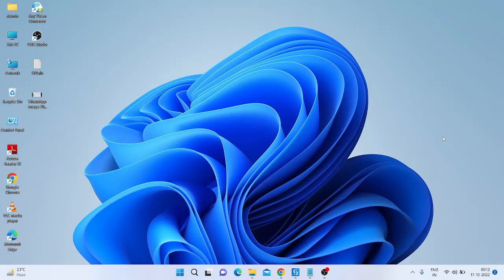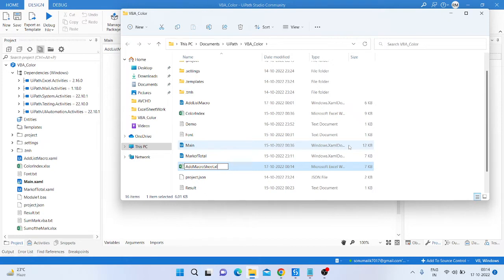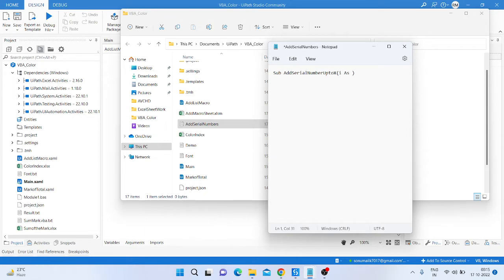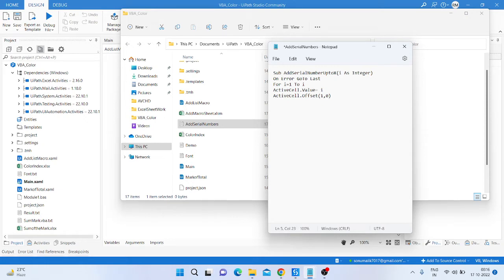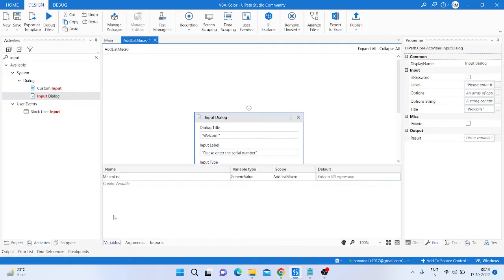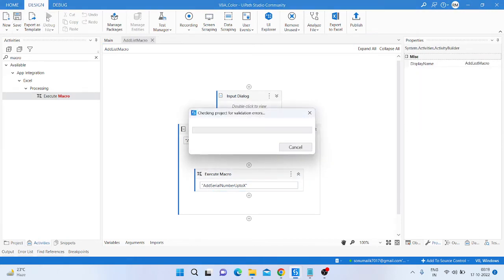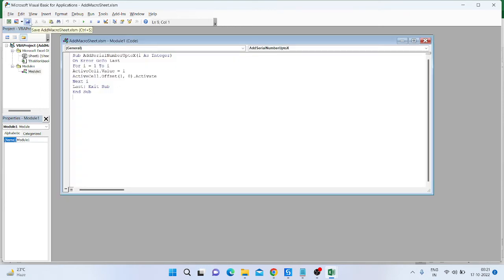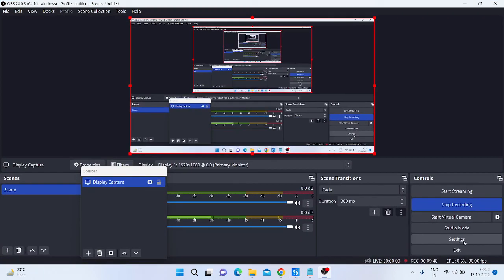Execute Macro in UiPath| RPAUipath | Excel Macro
in this topic you can learn to add serial number in a excel sheet using macro execute activity in UiPath and also you can do that thing using VBA Code.